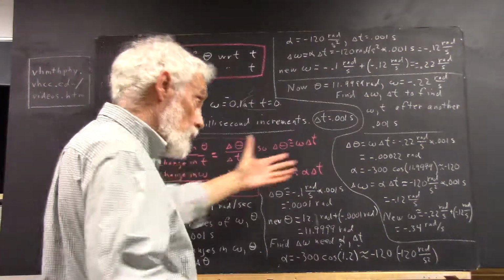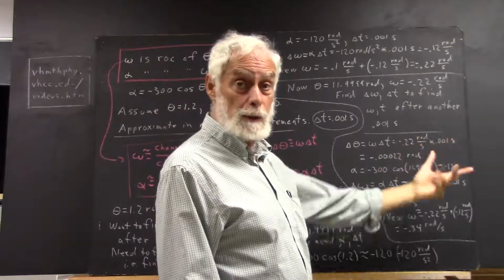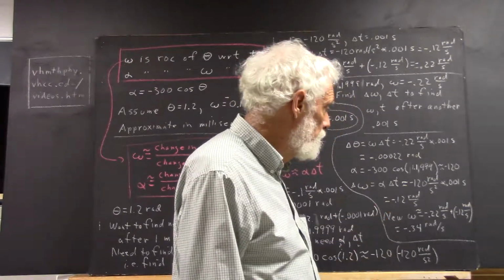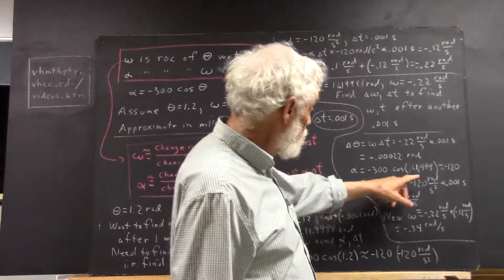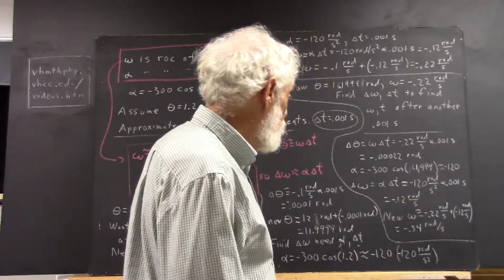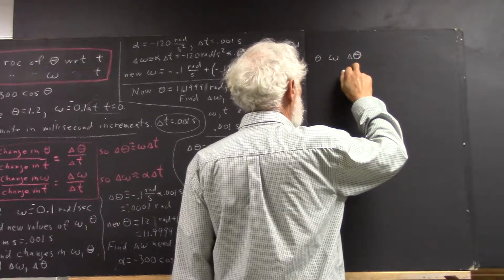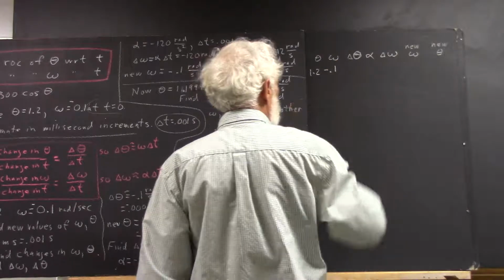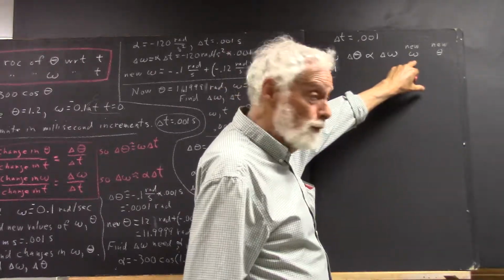daggov 0437 now use new values of theta and omega to predict changes and new values for next millise